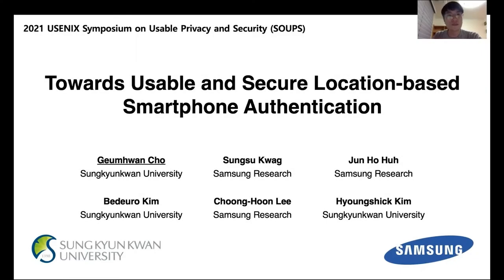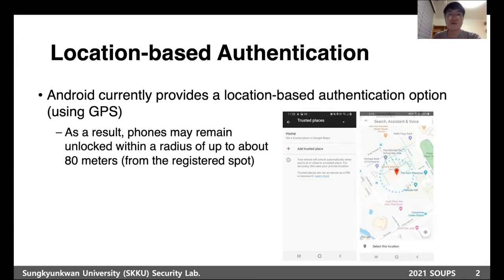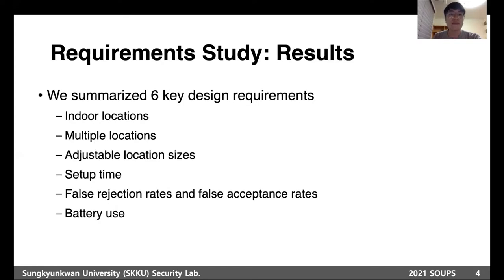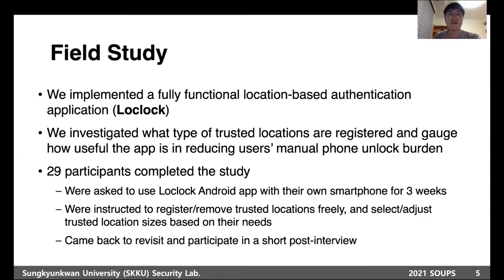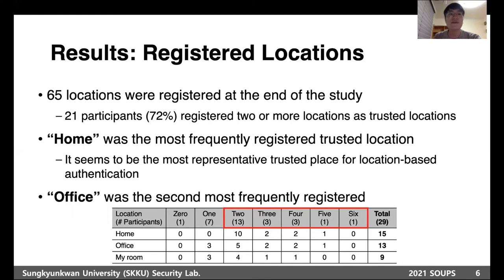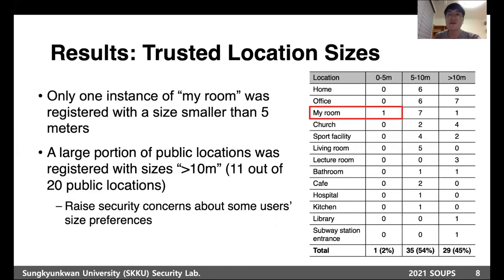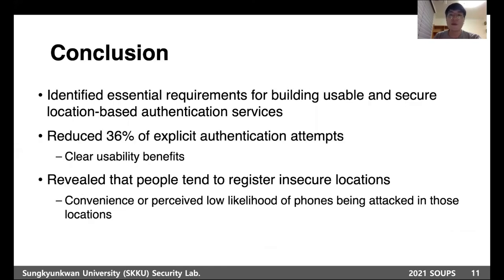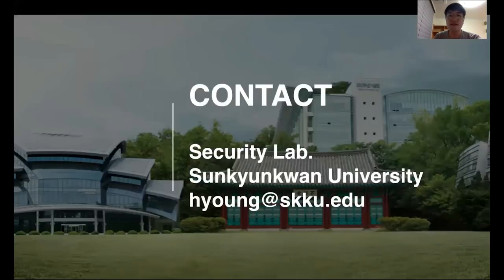SOUPS 2021 - Towards Usable and Secure Location-based Smartphone Authentication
The concept of using location information to unlock smartphones is widely available on Android phones. To date, however, not much research has been conducted on investigating security and usability requirements for designing such location-based authentication services. To bridge this gap, we interviewed 18 participants, studying users' perceptions and identifying key design requirements such as the need to support fine-grained indoor location registration and location (unlock coverage) size adjustment. We then conducted a field study with 29 participants and a fully-functioning application to study real-world usage behaviors. On average, the participants were able to reduce about 36% of manual unlock attempts by using our application for three weeks. 28 participants enduringly used registered locations to unlock their phones despite being able to delete them during the study and unlock manually instead. Worryingly, however, 23 participants registered at least one insecure location - defined as a location where an unwanted adversary can physically access their phones - as a trusted location mainly due to convenience or low (perceived) likelihood of phones being attacked. 52 out of 65 total registered locations were classified as insecure by the definition above. Interestingly, regardless of whether locations were considered secure or insecure, the participants preferred to select large phone unlock coverage areas.